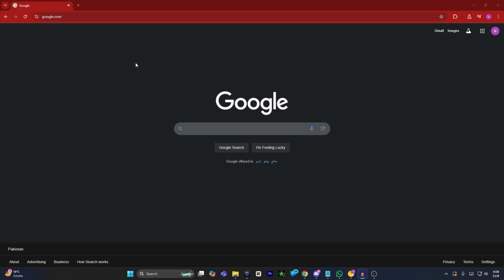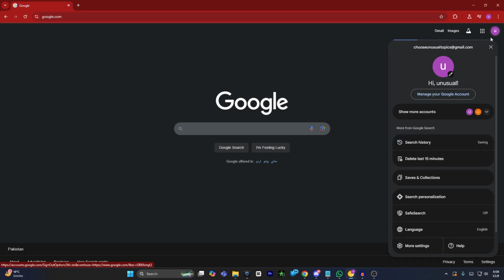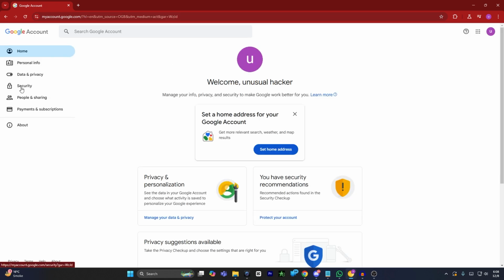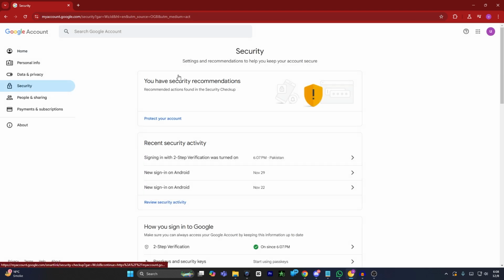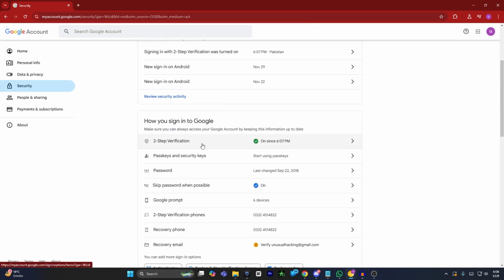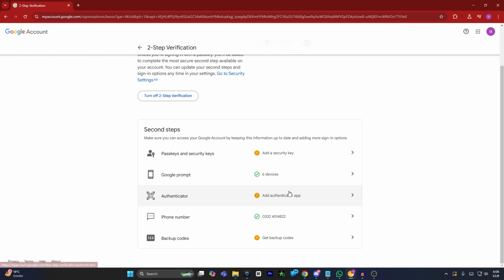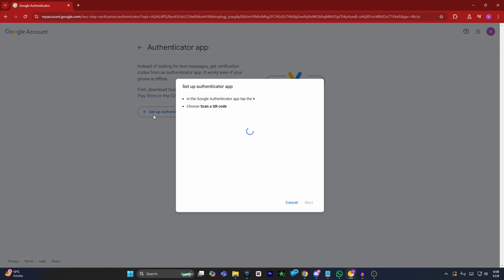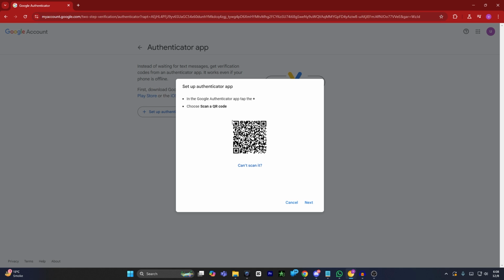Recover Google Authenticator | Quick & Easy (2025)🔒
👉 In this tutorial, we will show you how to recover your Google Authenticator codes 📱. Learn how to restore access to your accounts and keep your information secure 🔒. Follow along as we guide you through the process step by step.